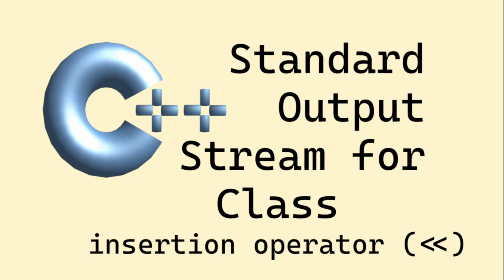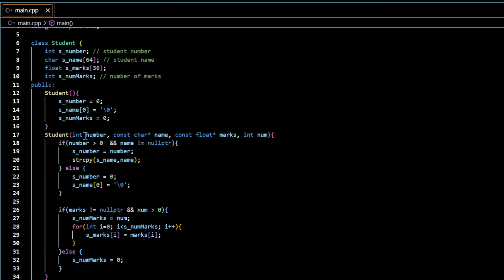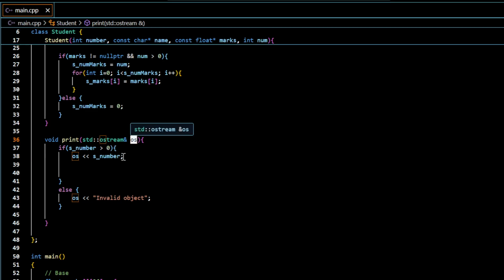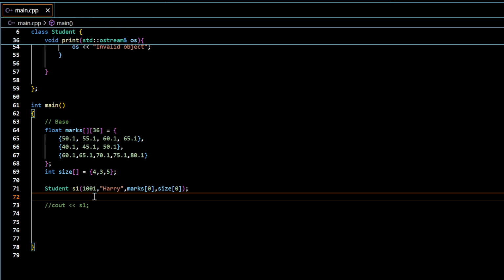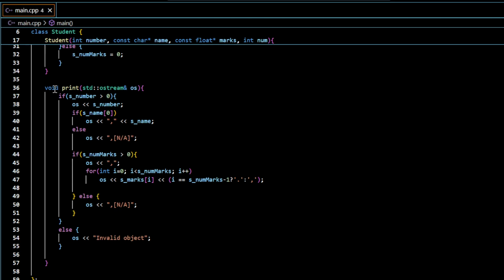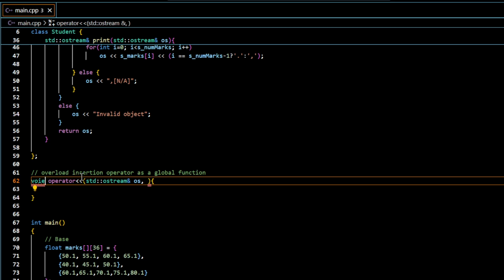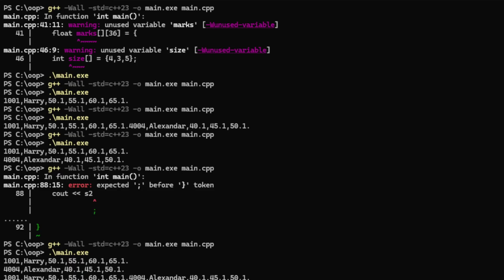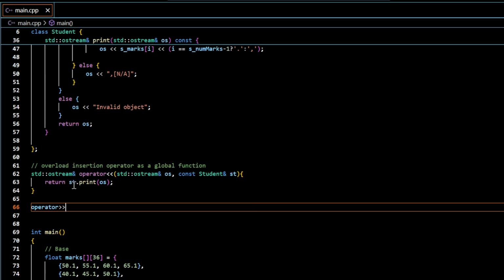C++ basics: Standard Output Stream for Class, insertion operator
In this video, we explore how to display object data in C++ using different techniques, gradually moving toward a clean and expressive output style. We cover function-based output, fluent interfaces, and operator overloading for seamless stream chaining.

Timestamps
00:00 – Introduction
00:24 – Starter code overview
02:42 – Display (query) function for printing object data
10:40 – Using a fluent interface to chain std::endl with a function call
12:49 – Overloading the insertion operator for object output
17:56 – Chaining the insertion operator with class objects